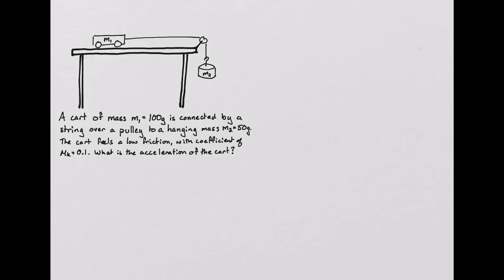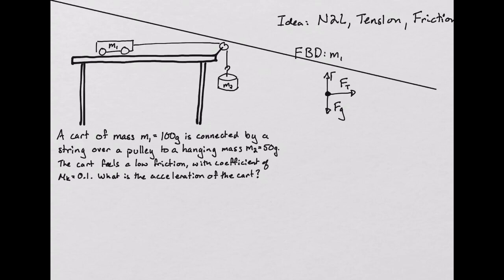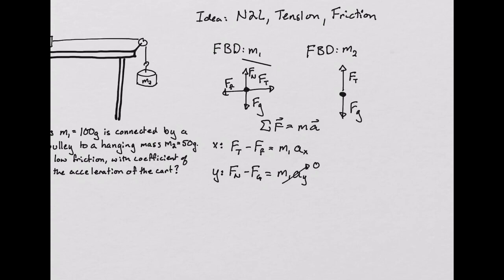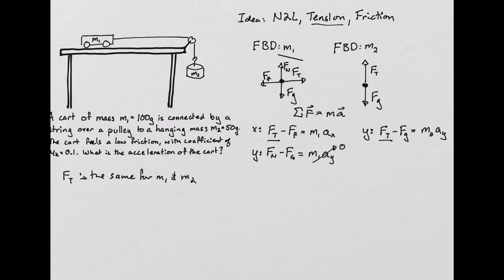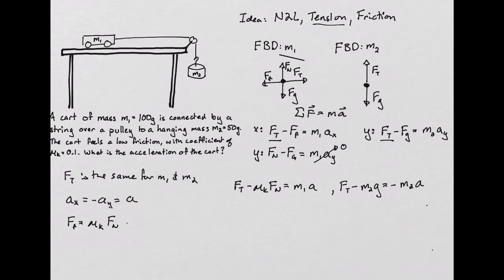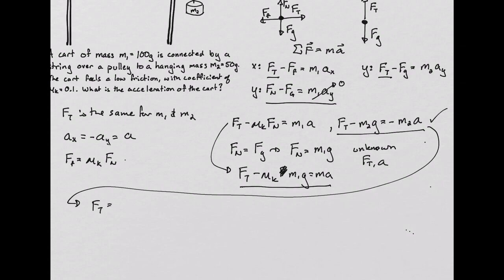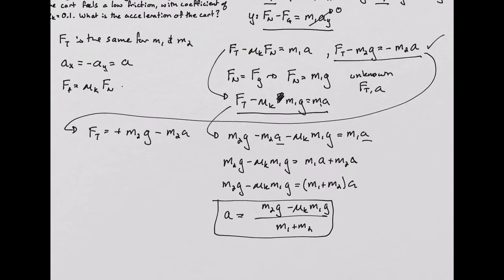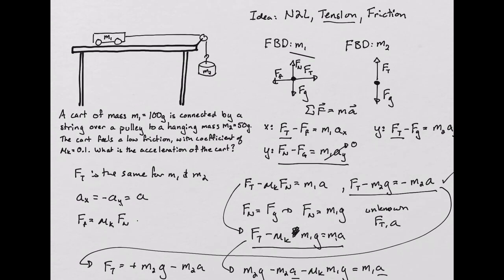Cart and Hanging Mass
A Newton’s second law problem using tension and friction.